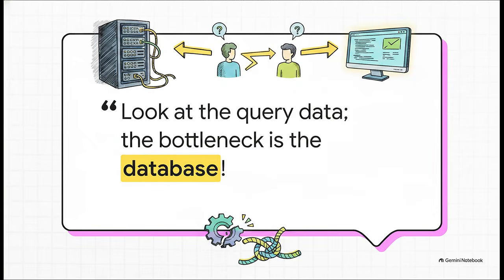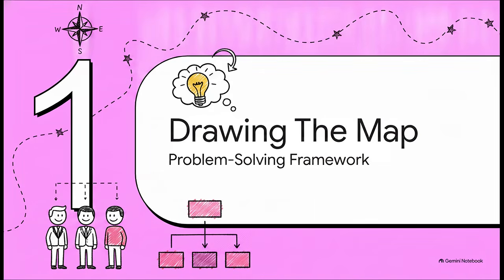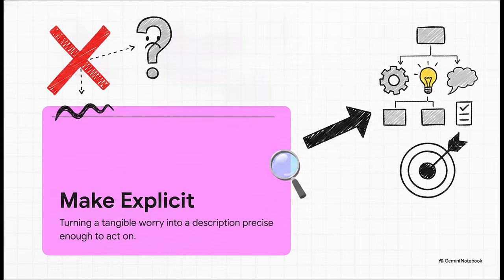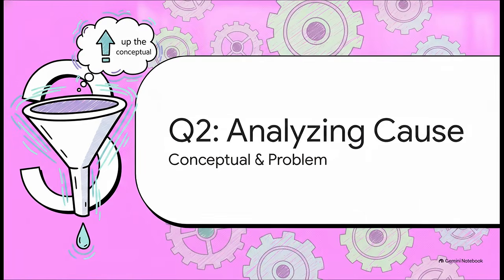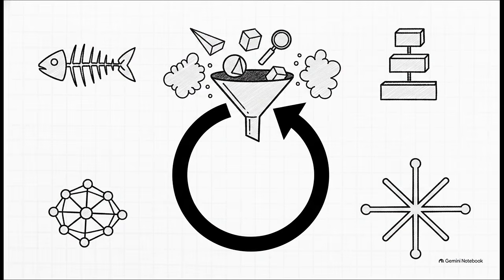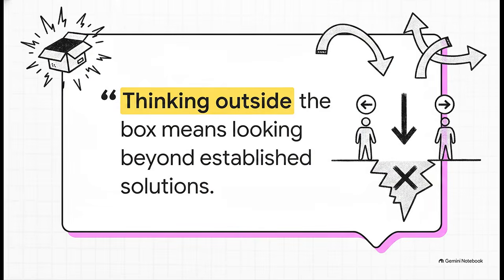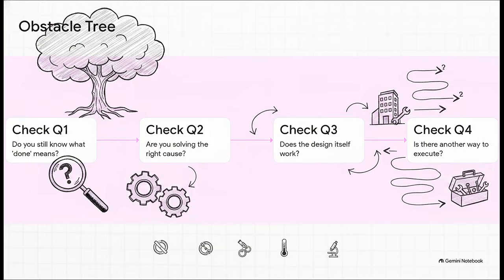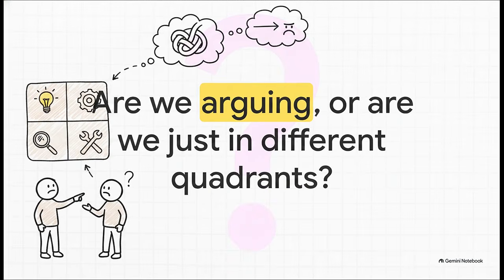A Practical Map for Solving Problems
Explore The Problem Solving Map: a practical framework for approaching problems through structure rather than effort. Use this explainer to get acquainted with the map and its approach to problem solving.